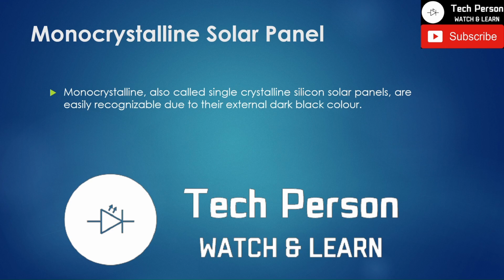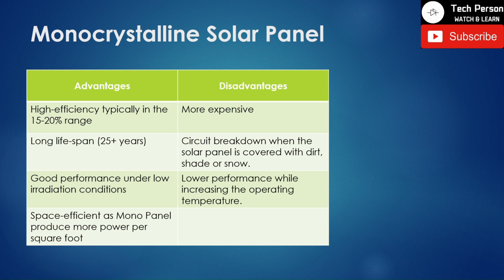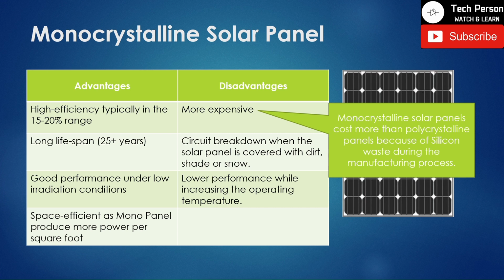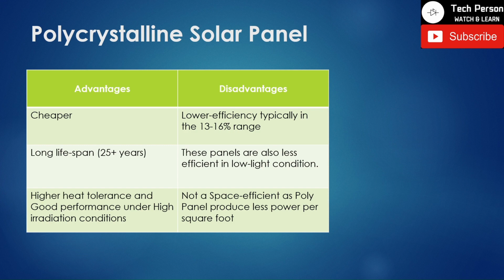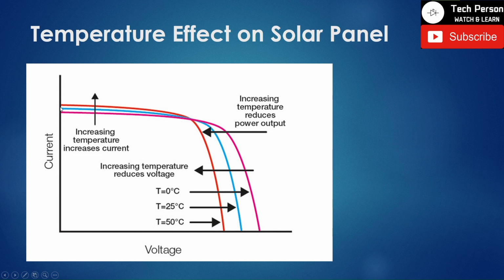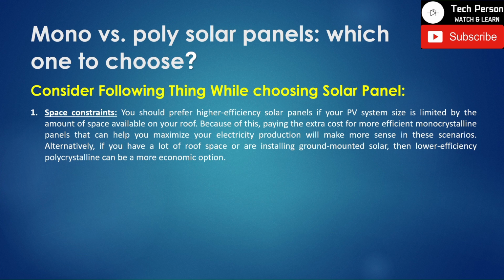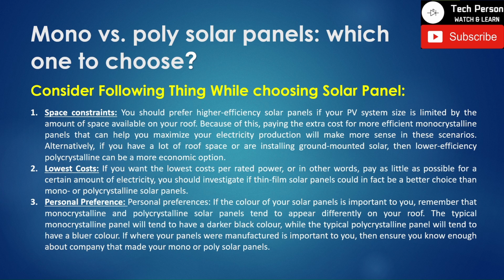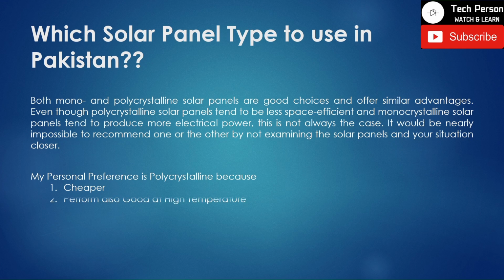Solar Panel Types: Mono Vs Poly [What’s the Difference] Must watch this video before purchasing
If you want to Know and which solar panels are best and what are Types of Solar panels are Monocrystalline and Polycrystalline solar panels, Than this video is for you.
Monocrystalline  Vs. Polycrystalline solar panels, What is the Difference between mono and poly solar panel and which type of solar panel is best.
Must Watch this video before purchasing solar panels

We will cover the following in above video

0:00 Monocrystalline Solar Panels
1:10 Pros and Cons of mono crystalline solar panel
4:08 Polycrystalline  Solar Panels
5:10 Pros and Cons of poly crystalline solar panel
7:01 Temperature Effect on Solar Panel
10:03 Mono vs. poly solar panels: which one to choose?
11:41 Can You Mix Poly and Mono Solar Panels?
12:12 Which Solar Panel Type to use in Pakistan??